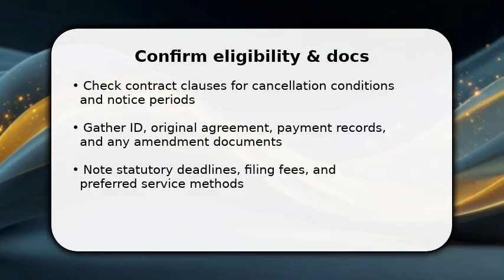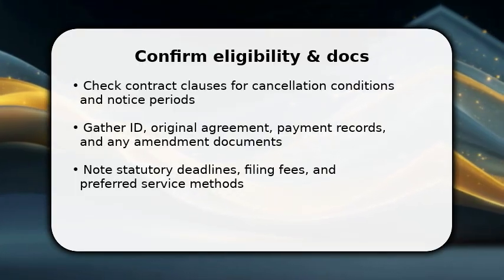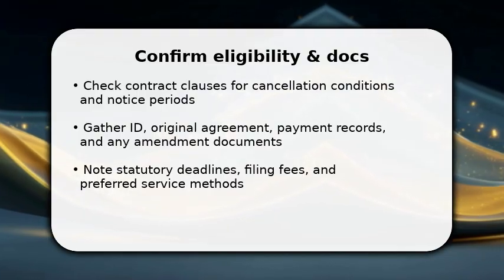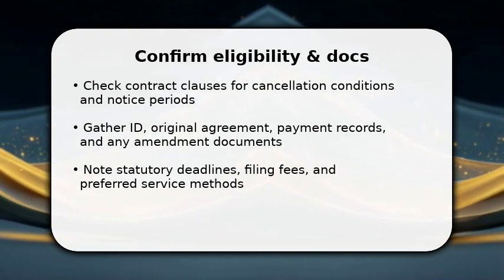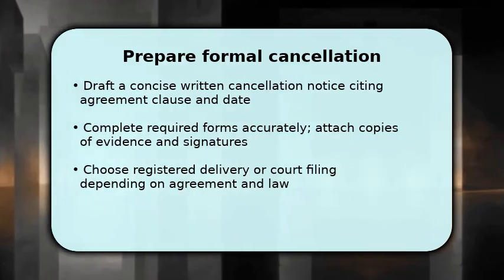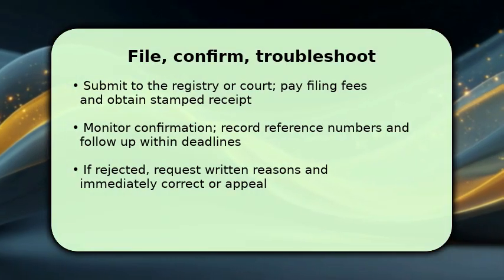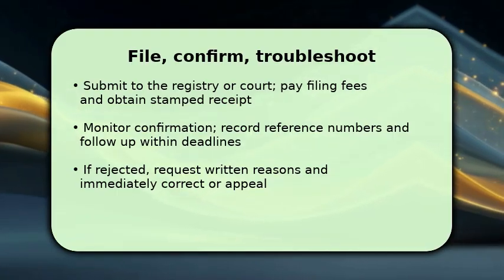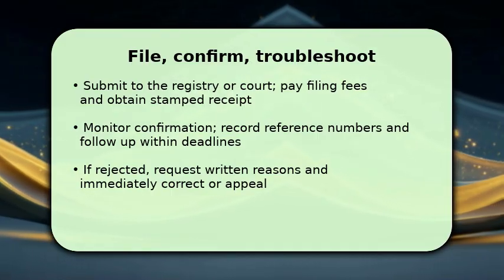How to Cancel Registered Agreement - Step by Step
Learn the detailed process of canceling a registered agreement through our comprehensive guide. This video will take you step bystep, ensuring clarity and ease in navigating legal procedures.